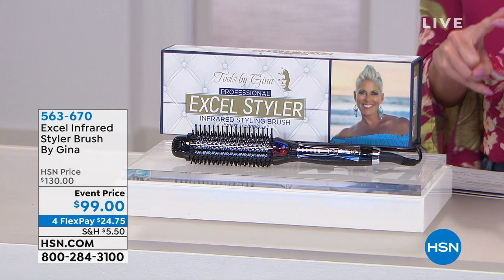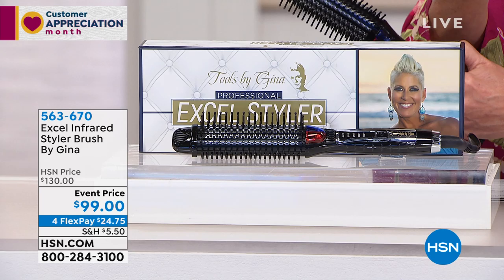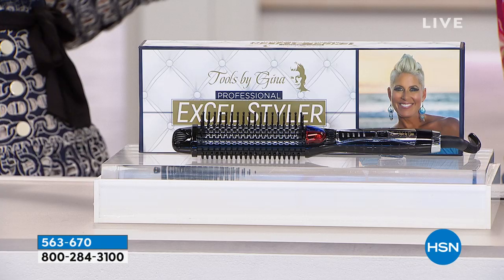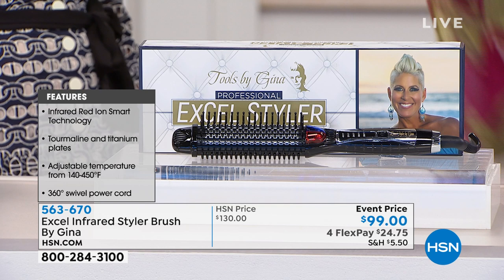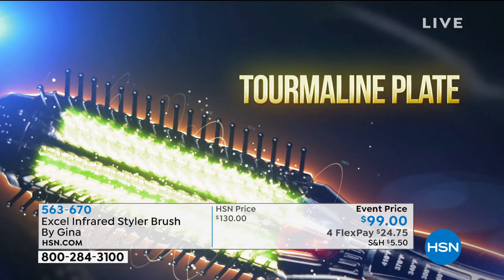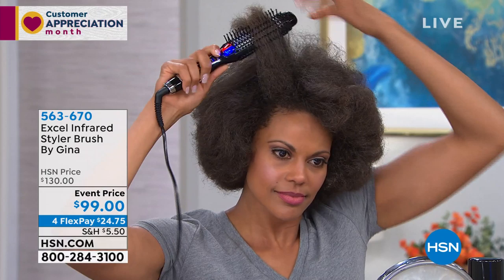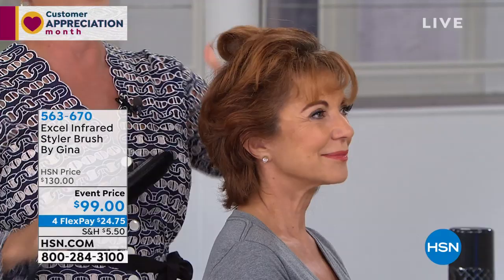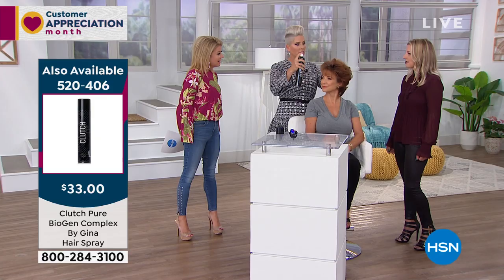Excel Infrared Styler Brush By Gina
Styler brush with infrared technology that helps condition and soften hair while adding shine for silky, smooth results.

    Styler brush
    1year manufacturer's limited warranty

    Infrared Red Ion Smart Technology offers even heat combined with ionic technology
    Great for thin, thick, straight, curly, fine and really coarse hair designed with every person in mind
    21/2" nylon brush with tourmaline and titanium plates
    Variable temperature control from 140 to 450 degrees fast heat up
    360 degree swivel power cord
    Approx. 12"L x 21/4"W x 13/4"H

    To be used on dry hair.